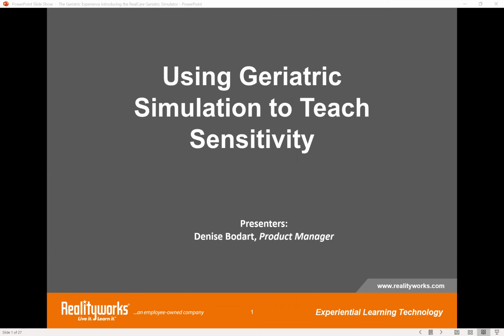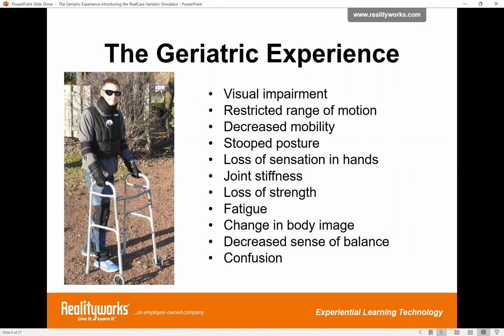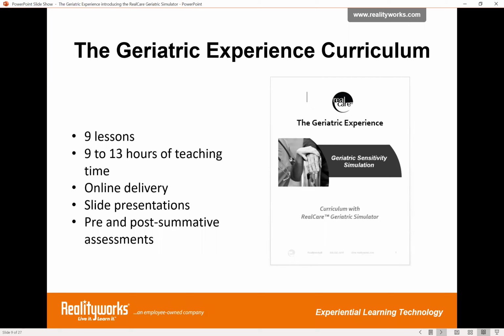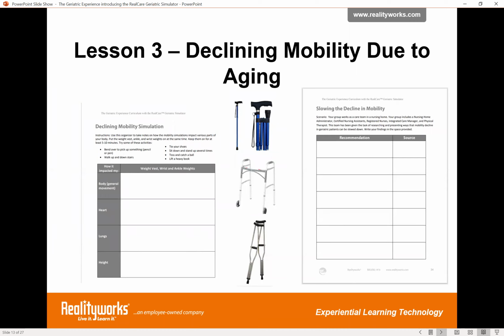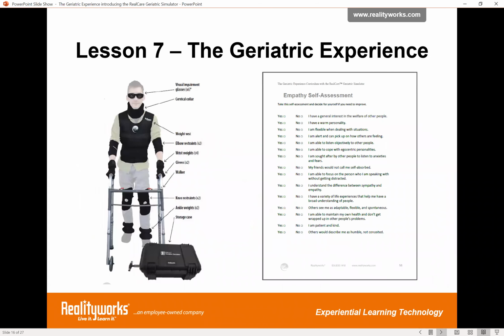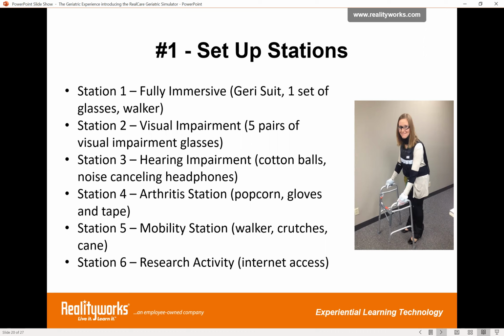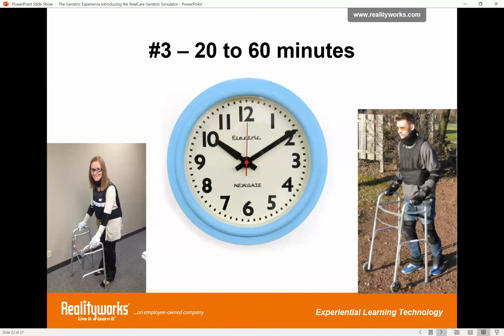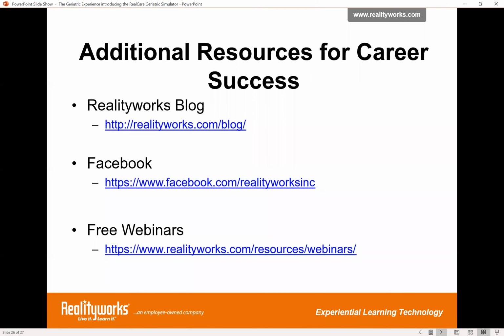Using Geriatric Simulation to Teach Sensitivity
Learn how the Realityworks